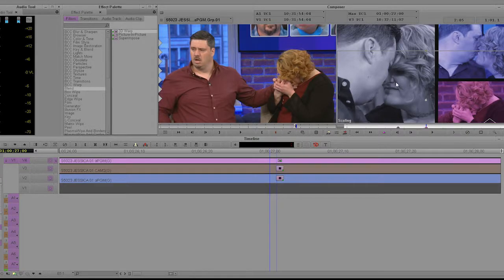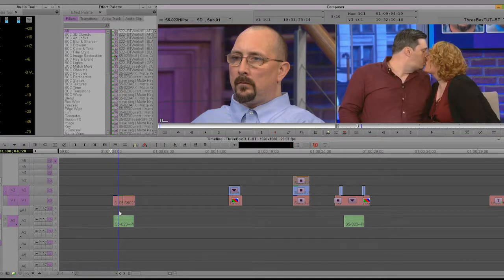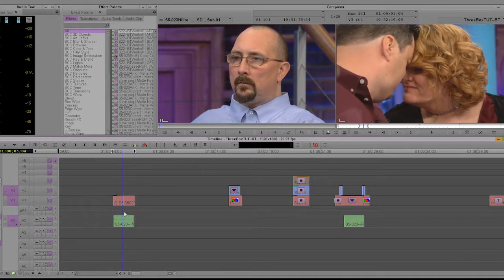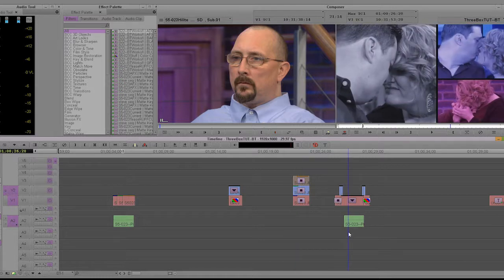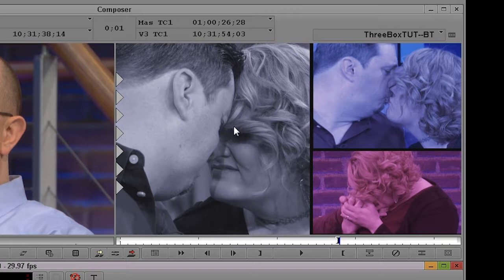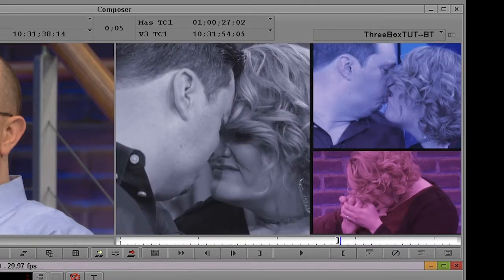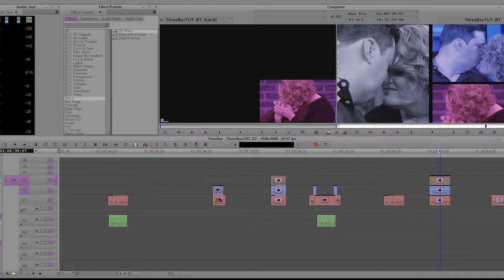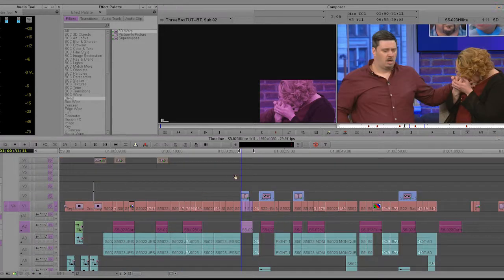Great B-ROLL Look in AVID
I'm going to use boxes to get multiple good B-Roll shots in a short period of time. My favorite beer right now is Lawson's Super Session #7!